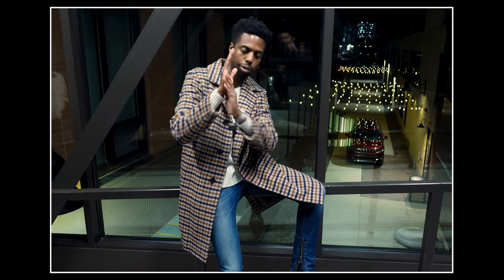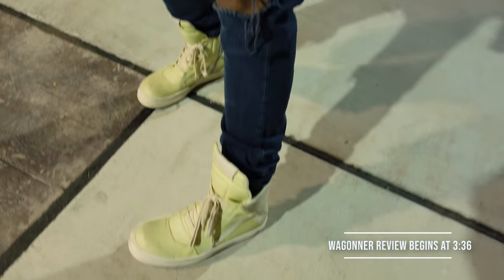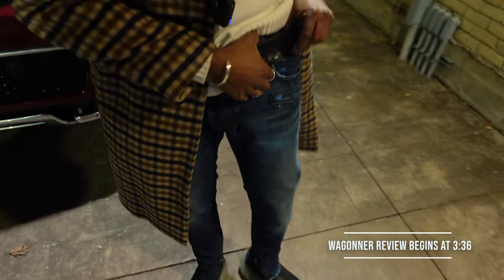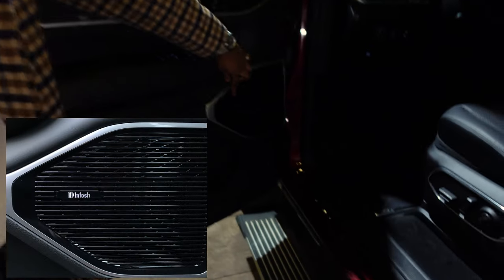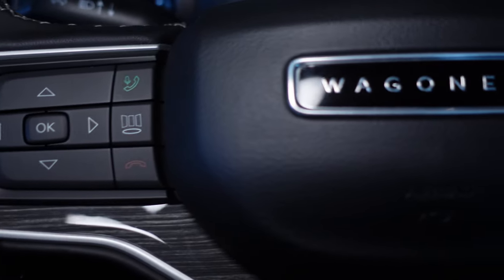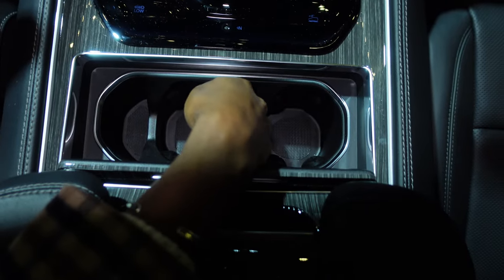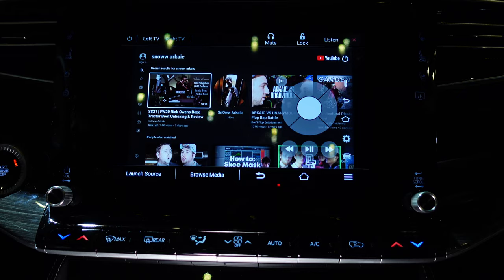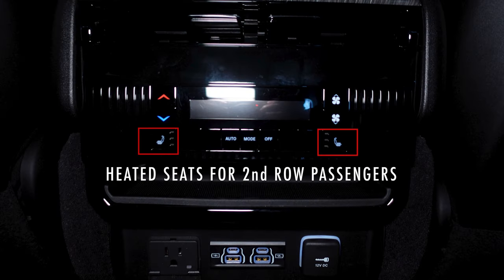MY22 Wagoneer Series III Review | OOTN Downtown Detroit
3:36 - Wagoneer Review Starts HERE

"New Car Who This?" - MY22 Wagoneer Series III LOADED! | & Outfits Of The Night w/my Brethrens who helped me record this review.

Back Story:
Received my Velvet Red Wagoneer towards mid-November 2021 & I recorded this review roughly two weeks in. Now being close to 2 Months with the vehicle so far I'm really enjoying the driving comfort especially coming from having a Gladiator which can be more suited more so for off roading etc. Big step up in terms of CLASS for myself.